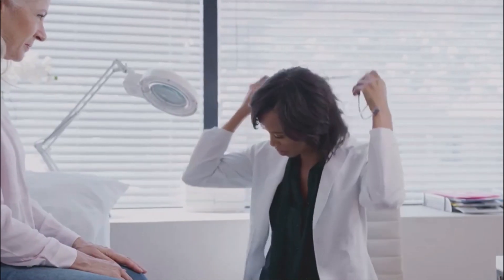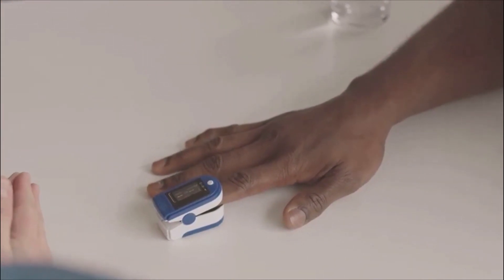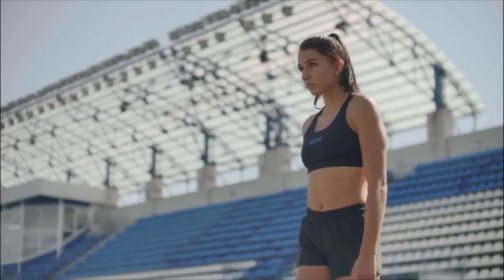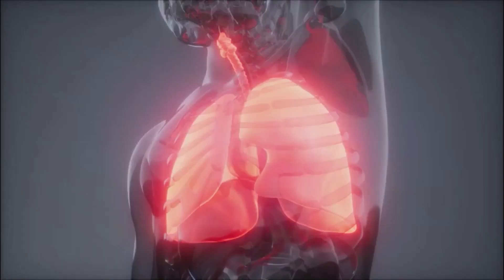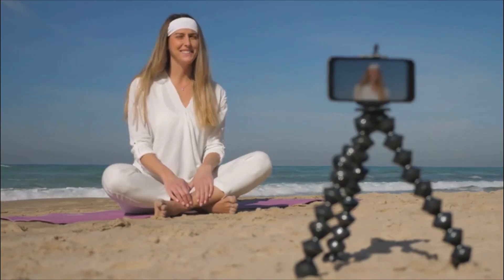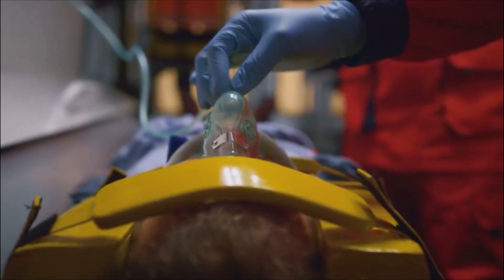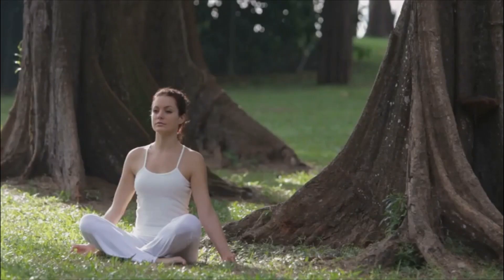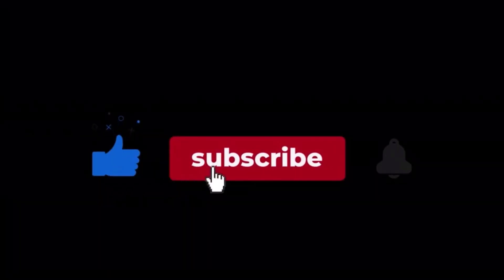What to Do If Your Respiratory Rate Increases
বয়স্ক ব্যক্তিদের শ্বাস-প্রশ্বাসের হার
শ্বাস প্রশ্বাসের সমস্যা
শ্বাস প্রশ্বাসের ব্যায়াম
শ্বাস-প্রশ্বাসের ব্যায়াম,
শ্বাসনালী
শ্বাস-প্রশ্বাস
শ্বাস নিতে কষ্ট হয় কেন
respiration rate for audults
respiration rate
respiration rate check
respiration rate measurement
respiratory rate examination
respiratory rate
how to take respiratory rate
what is respiratory rate
how to check respiratory rate of a patient
respiratory rate for baby
how to check respiratory rate of baby
respiratory rate check
vital signs respiratory rate
how to check respiratory rate in child
how to check respiratory rate
respiratory rate examination in pediatrics
how to determine respiratory rate
how to find respiration rate
normal values of vital signs
normal respiration rate
how to check vital signs checking vitals nursing assessment
normal ranges for vital signs
how to see respiratory rate
measure respiratory rate
how to measure respiratory rate in pediatrics
normal respiratory rate
respiratory rate in pulse oximeter
respiratory rate normal
normal rate of respiration
respiration normal range
normal range of vital signs
adult normal pulse rate,
how to examine respiratory rate
respiratory rate normal range by age
normal pulse rate for adults
normal and abnormal pulse rate